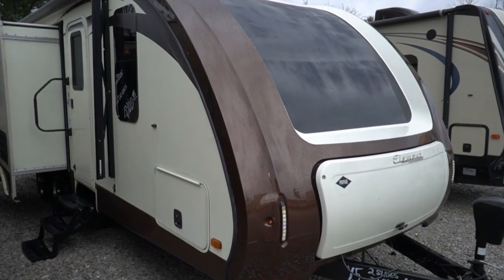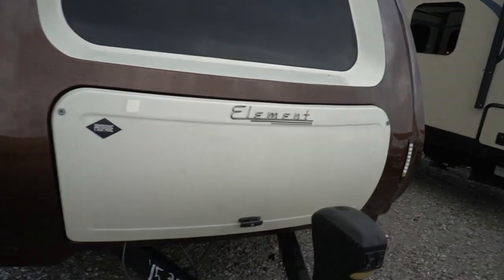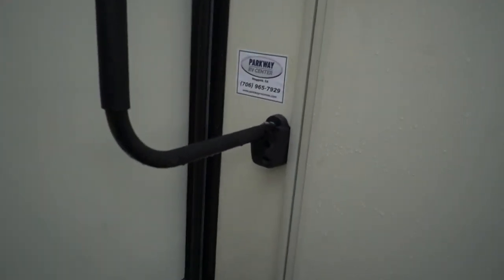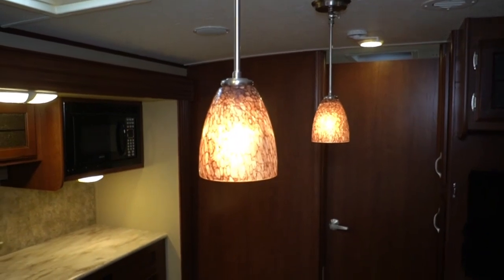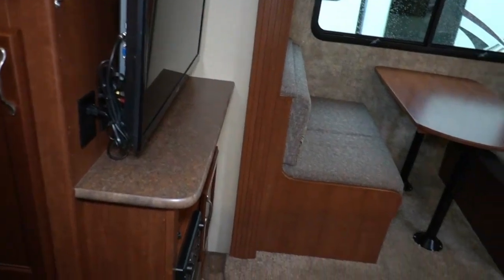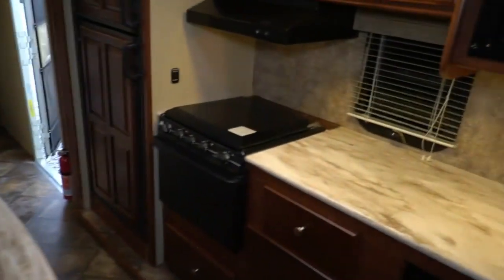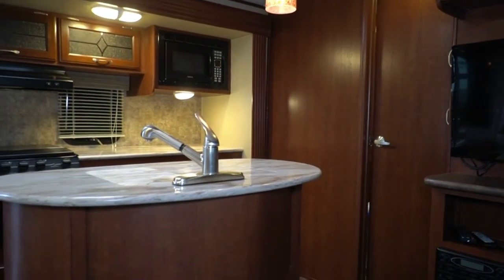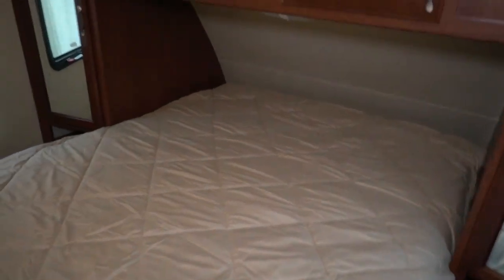SOLD! 2015 Evergreen Element 26RBSS , 2 Slide Outs, Huge Rear Bathroom, Full Body Paint, $18,900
Year: 2015

Stock # 4734

VIN : 5ZWTTLE27F1009315

Make:  Evergreen

Model : Element

Model Number : 26 RBSS

Length :29.9 ft. total

Weight (UVW) :  6,900  pounds

Furnace : 1

Air Conditioners : 1

Slide Outs: 2 (Opposing)

Sofa Type: New Sleeper Sofa Included (Not shown, chairs will be removed)

Water Heater : 6 Gal. Quick Recovery